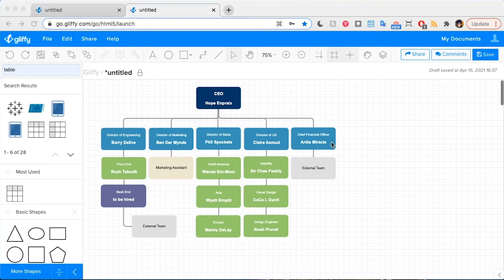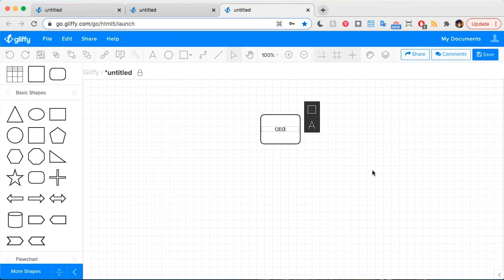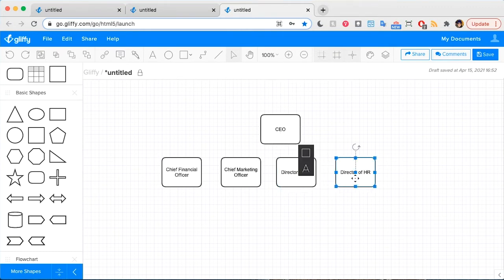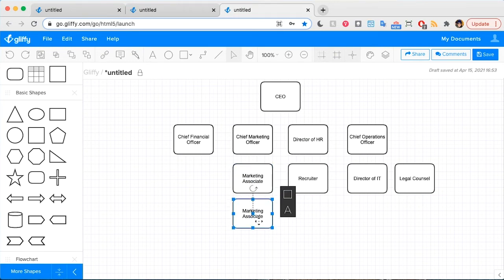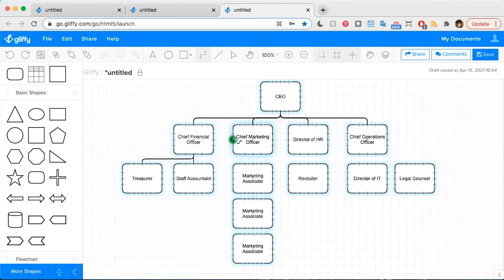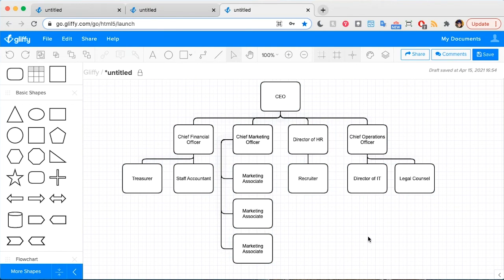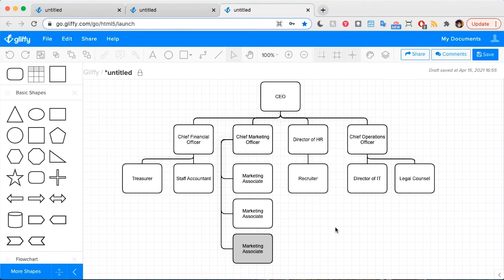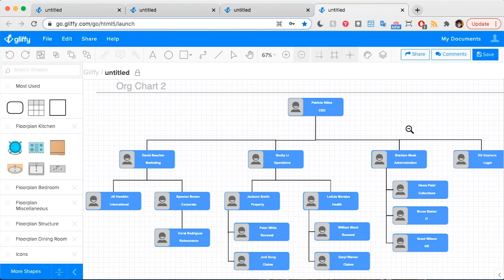How to Create an Org Chart | Org Chart Design Best Practices & Tutorial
Organizational charts are an important way to show the reporting structure of your team or company. By keeping an up-to-date org chart, you can improve communication and collaboration across your organization. In this quick tutorial, you’ll learn how to make an org chart in Confluence, Jira, and Online.

We’ll cover:
🔹 How to open an org chart template in Gliffy
🔹 How to drag & drop shapes to draw an org chart from scratch
🔹 How to add extra details like links to company pages
🔹 Tips for keeping your org chart clear and easy-to-use
🔹 ...and more!

For more help creating an org chart, extra tips, and detailed, written instructions, here’s our blog post explaining how to make an organizational chart in Gliffy

Gliffy is one of the leading Atlassian apps for drawing a diagram in Confluence or Jira. Learn about Gliffy’s Confluence and Jira diagram apps